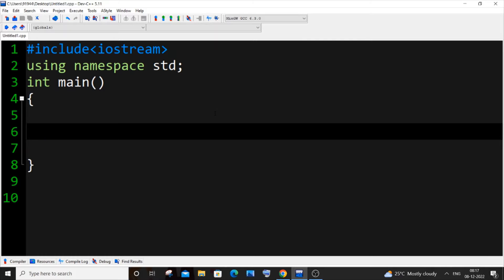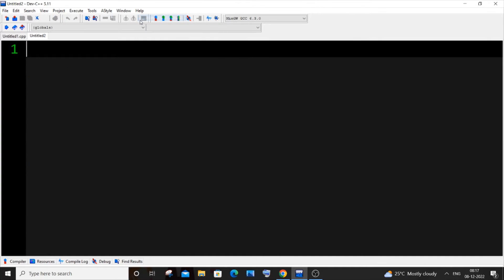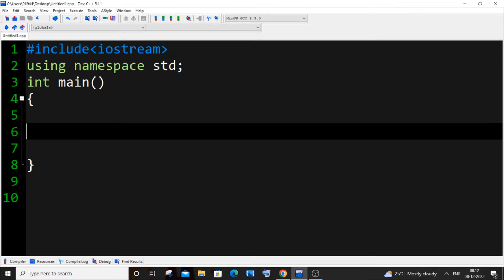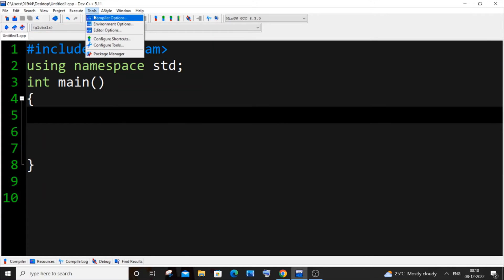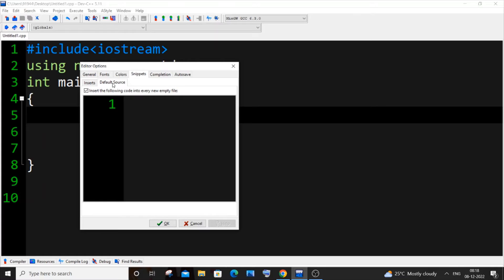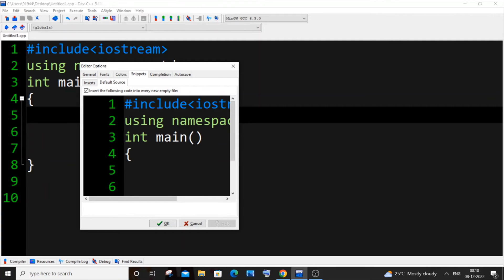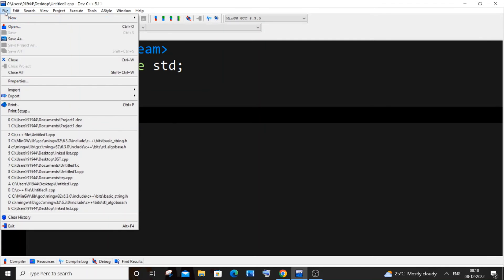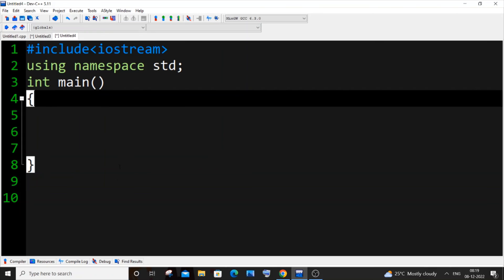How to add default code snippet in Dev C++ tutorial | Automatic boilerplate Code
How to add default code snippet in dev c++ is shown